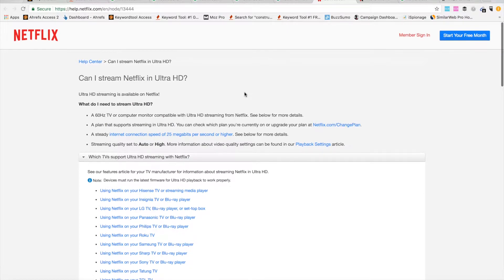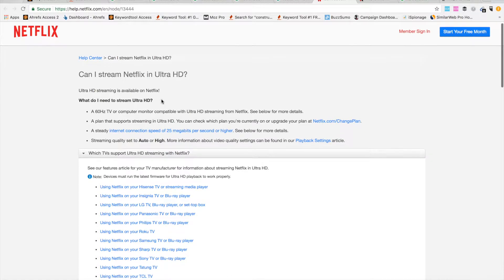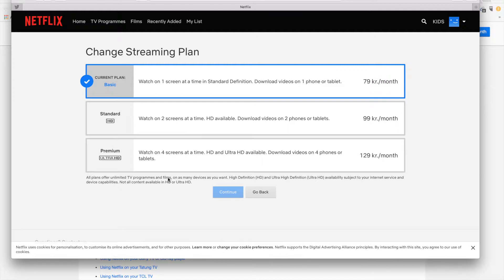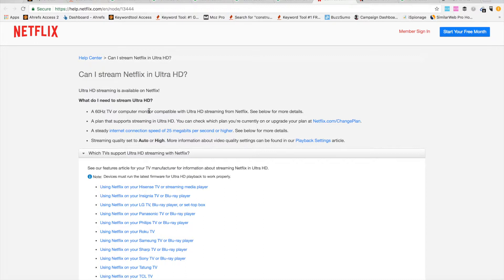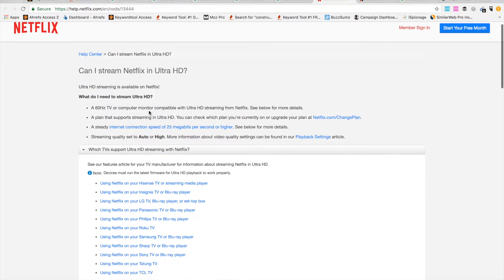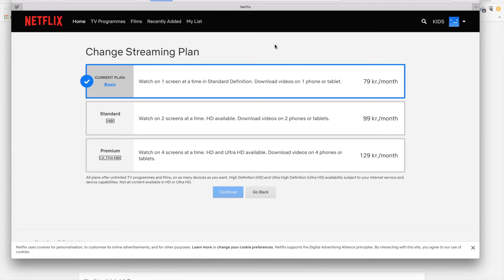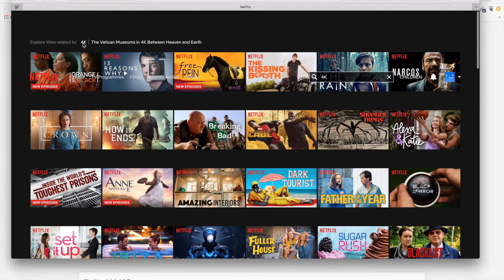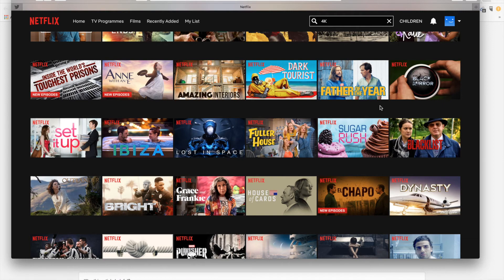NETFLIX - how to STREAM IN 4K?